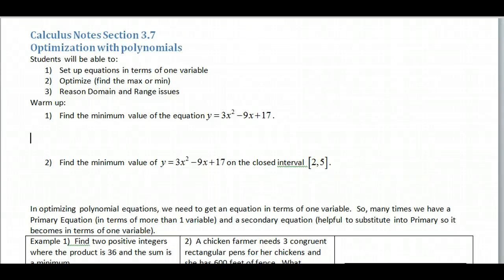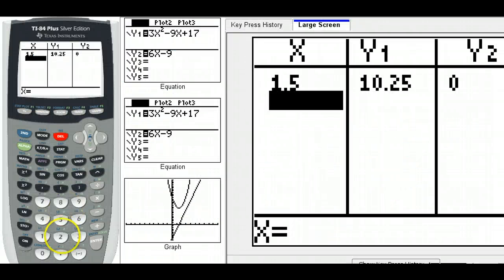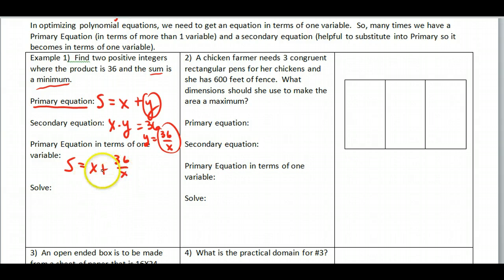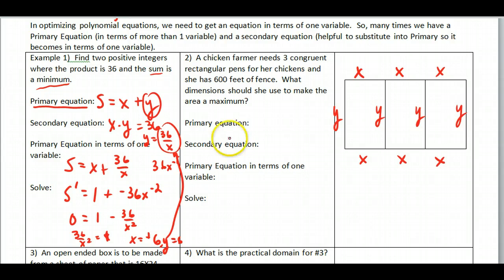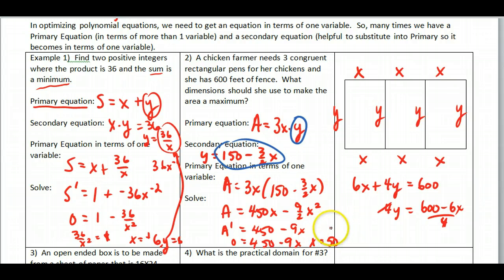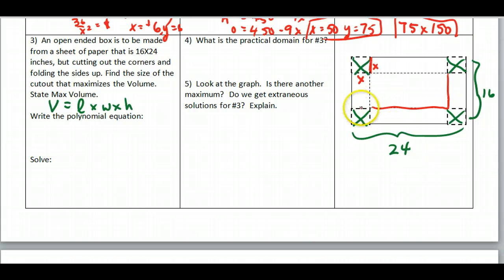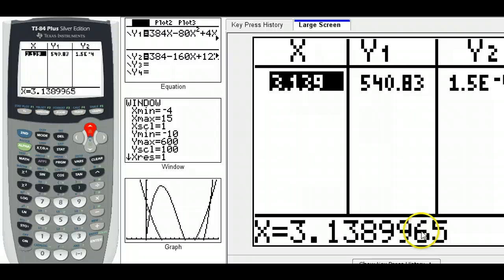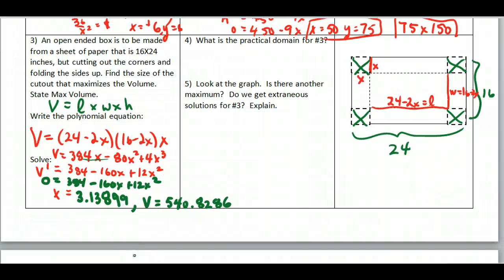Caclulus Section 3.7 Optimization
This video shows some basic examples on how to optimize using calculus.  Open ended box problem is included.